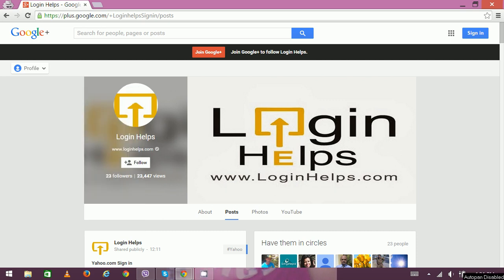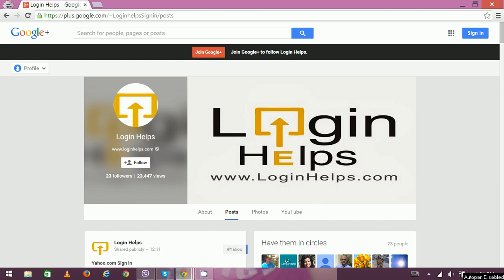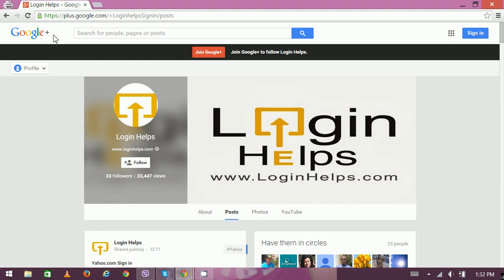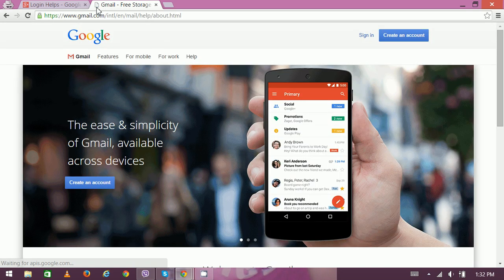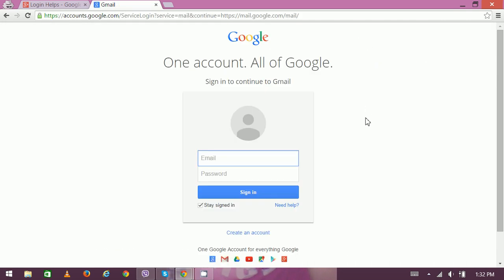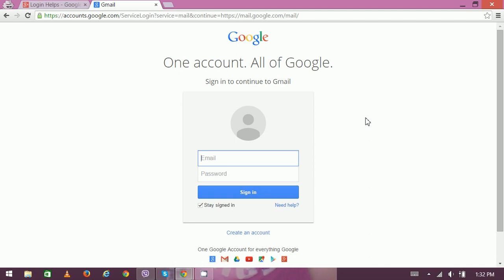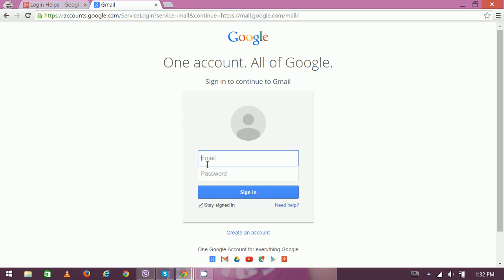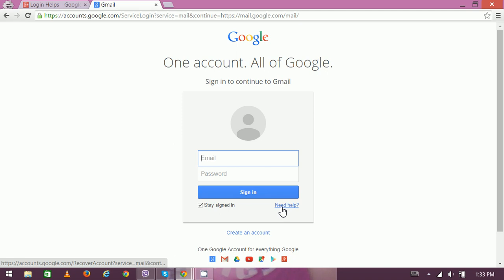Gmail Login Page - Gmail Login Email | Gmail Account